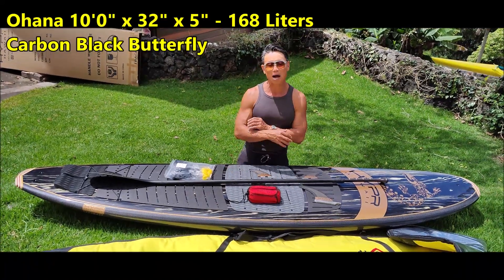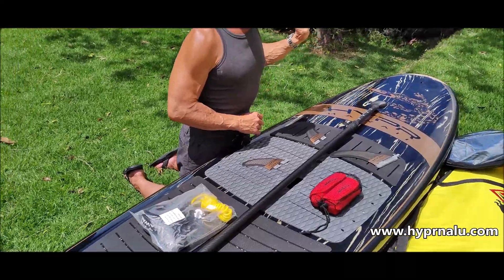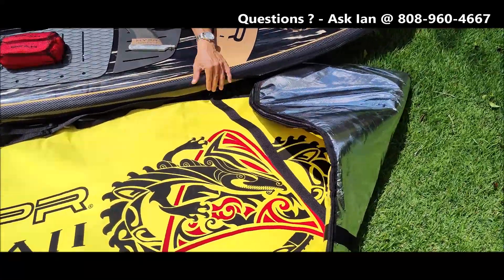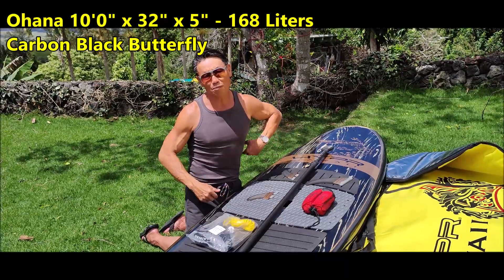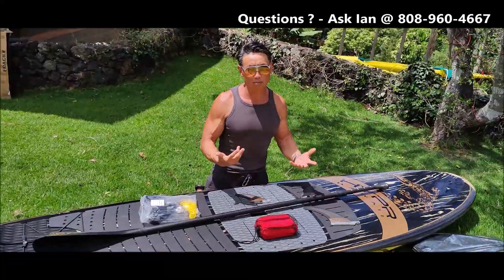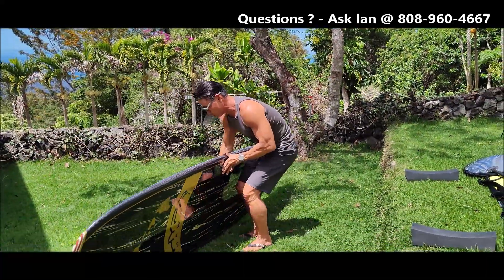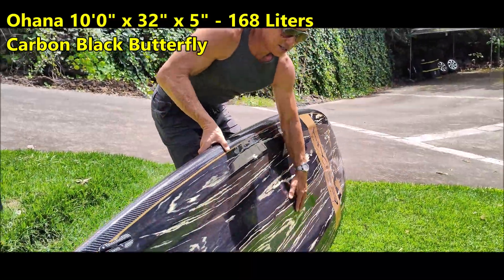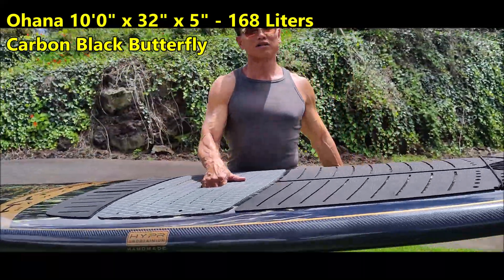Ohana 10'0" x 32" x 5" - 168 Liters - Carbon Black Butterfly